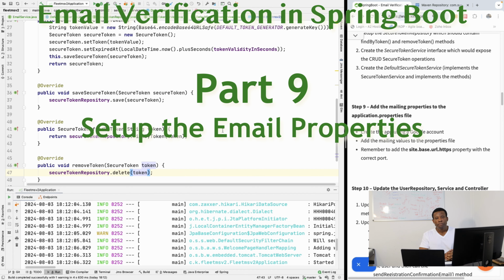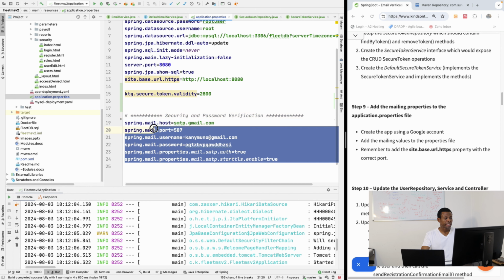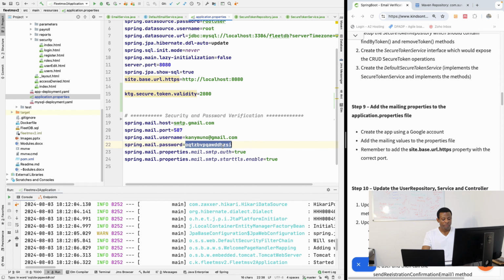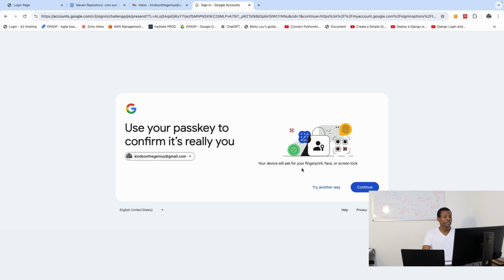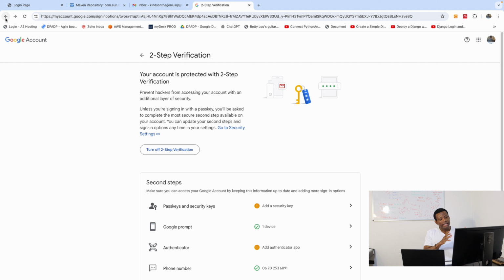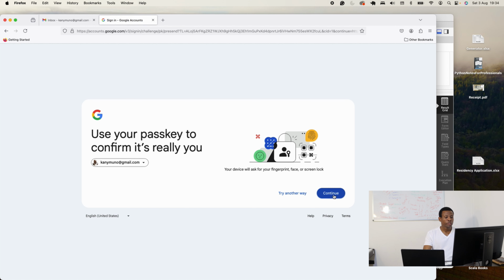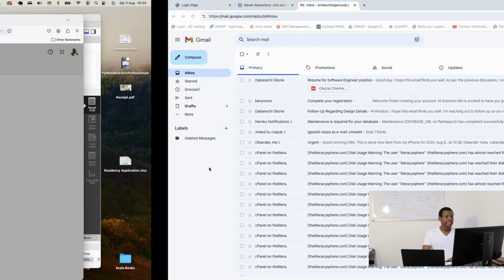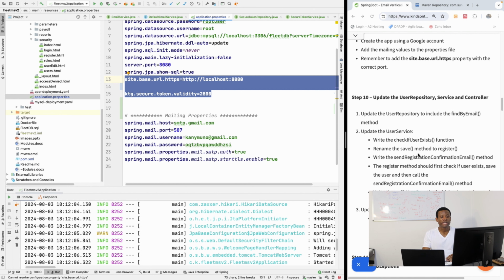Spring Boot Email Verification - Part 9 (Implement the SecureTokenService)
In this part, we would implement the SecureTokenService